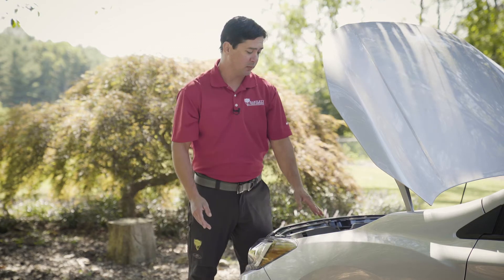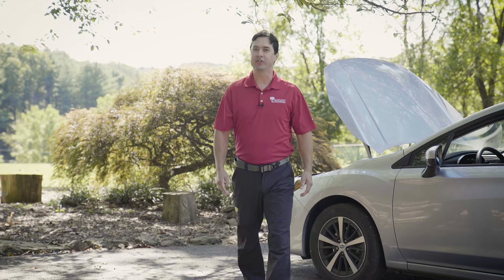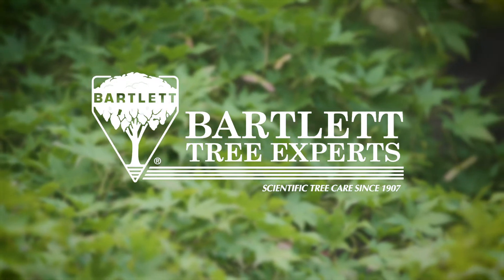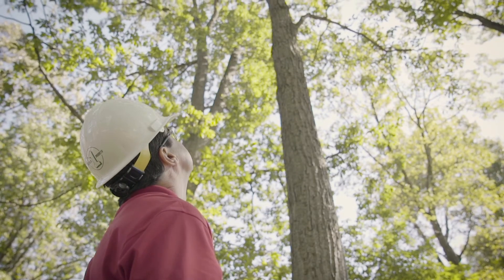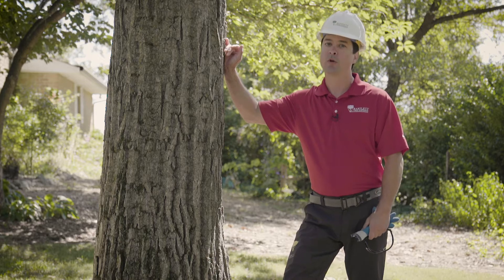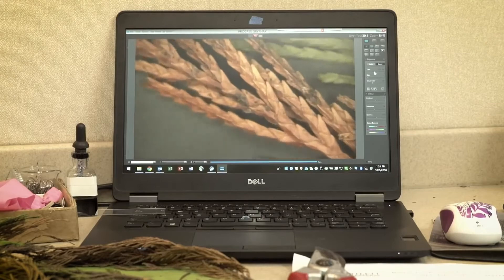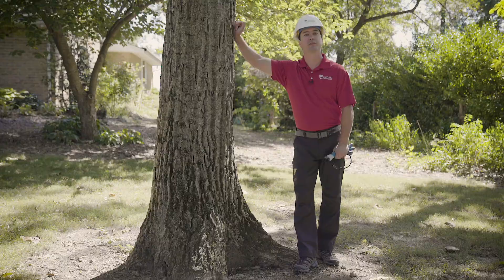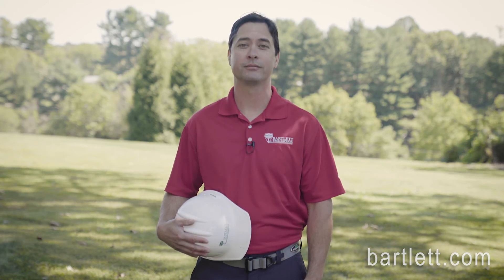Plant Healthcare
Discover the benefits of plant analysis and diagnostics with Bartlett! In this informative video, we'll show you how our expert team uses cutting-edge technology and techniques to diagnose and treat plant health issues. With our help, you can ensure that your trees, shrubs, and other plants thrive and remain healthy for years to come. For more information on our plant analysis and diagnostics services, visit our